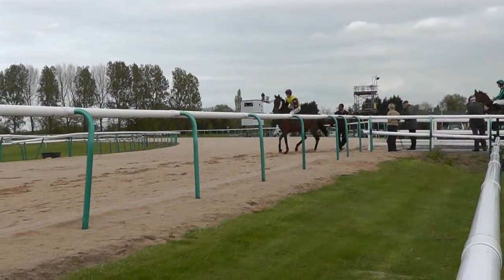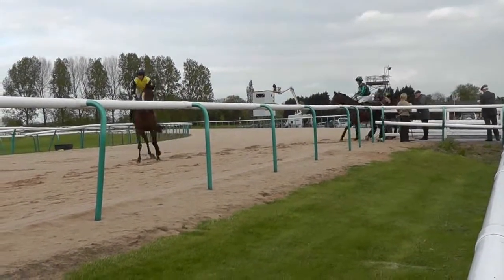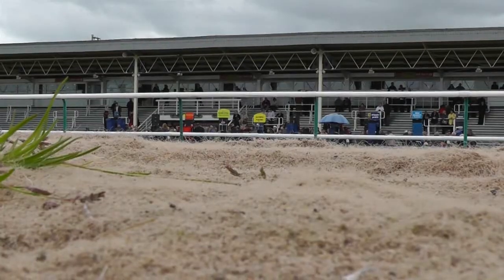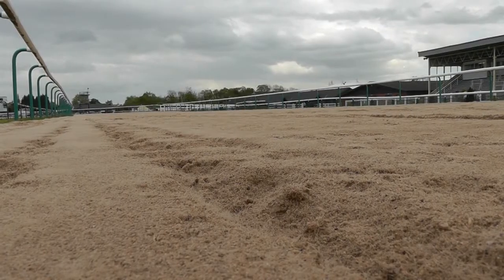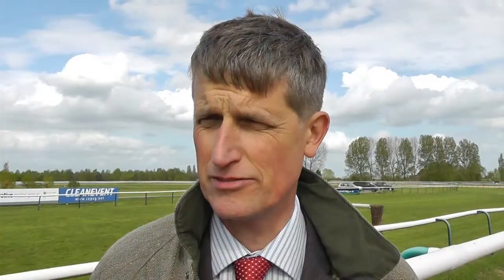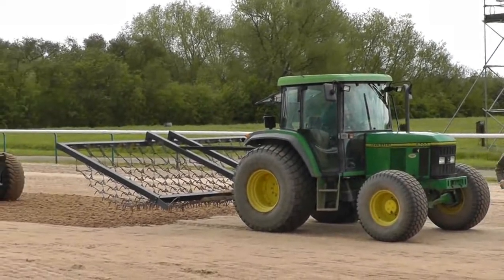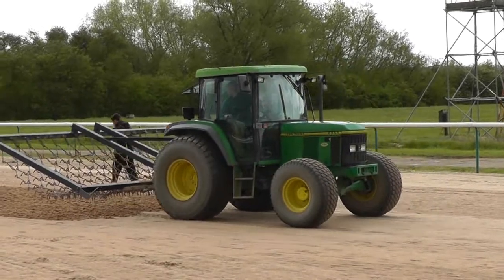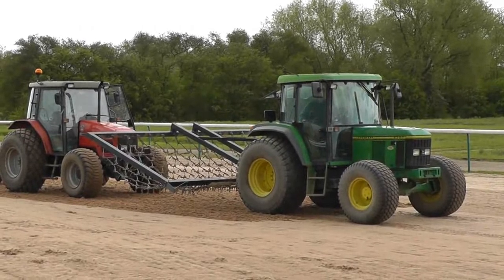Racing Profits - Southwell Racecourse Interview With Roderick Duncan Clerk of The Course - Part 1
Southwell Racecourse - Rich from Racing Profits interviews Roderick Duncan. In this interview Roderick talks about the all-weather fibresand and some of the inside secrets used by jockeys and trainers to gain an advantage when racing at Southwell Racecourse.